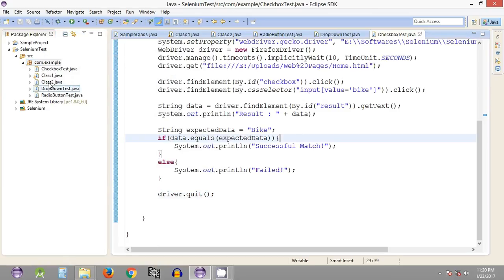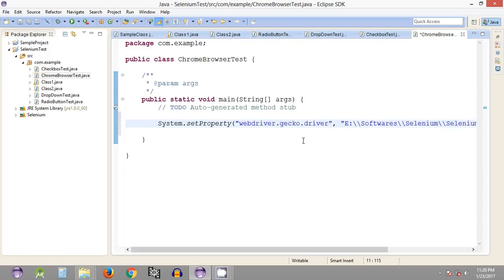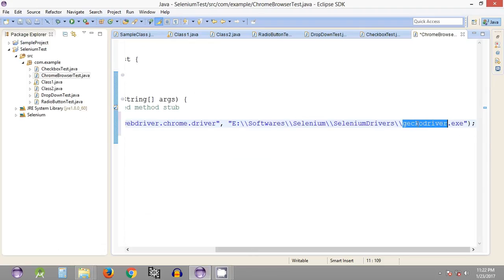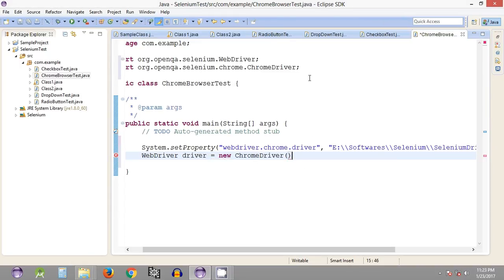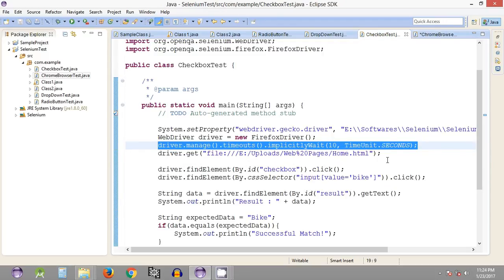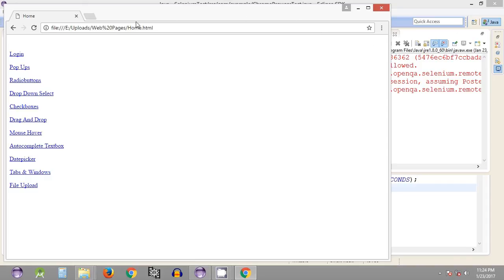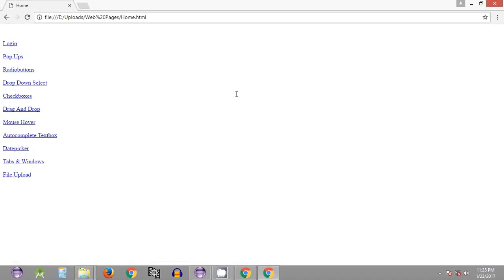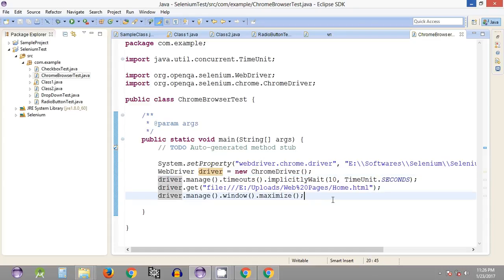Selenium Tutorial #29 - Selenium WebDriver - Opening Chrome Browser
This video explains how we can open Chrome browser using Selenium WebDriver